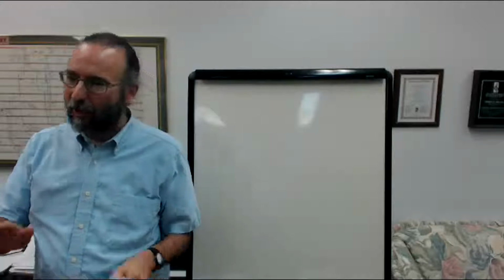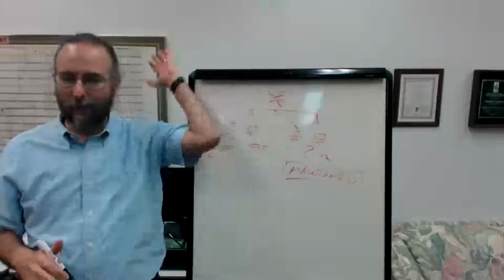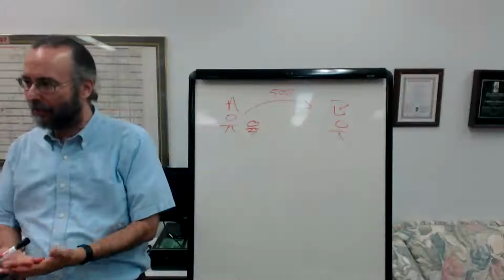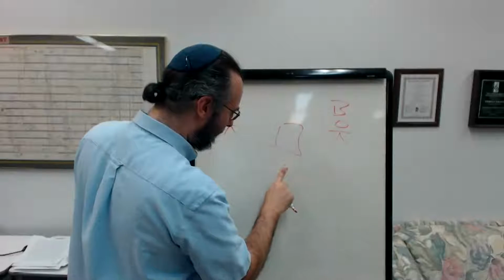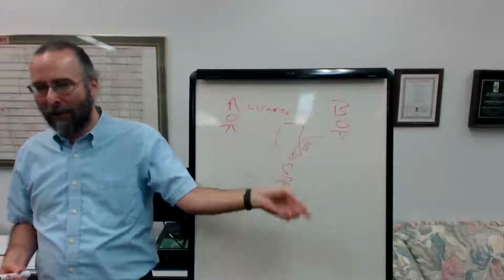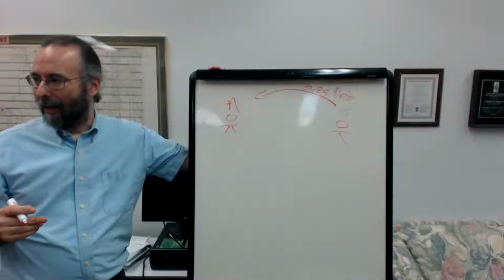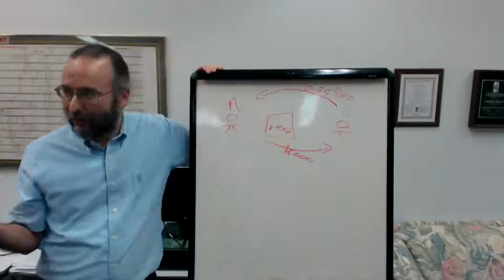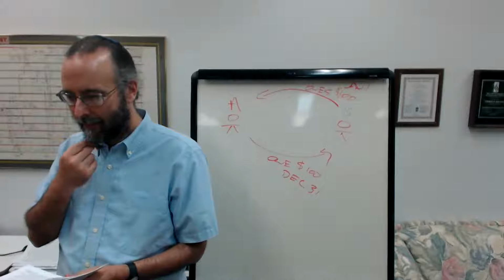Mishnah - Ketubot - October 23, 2019